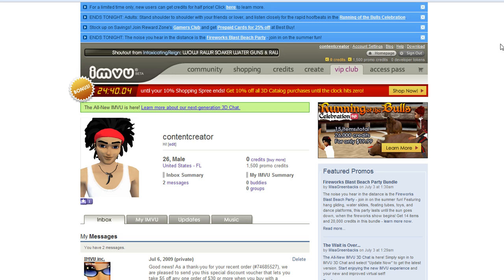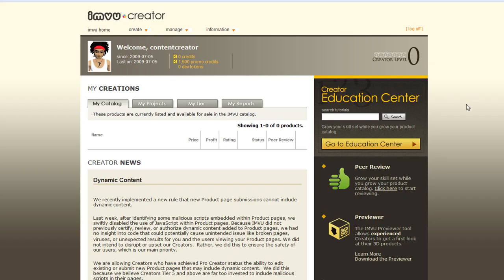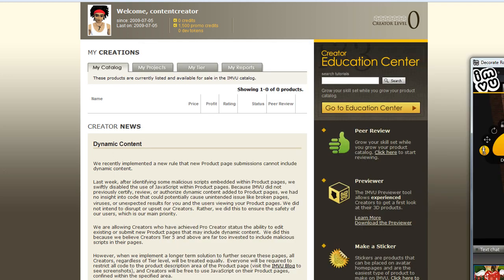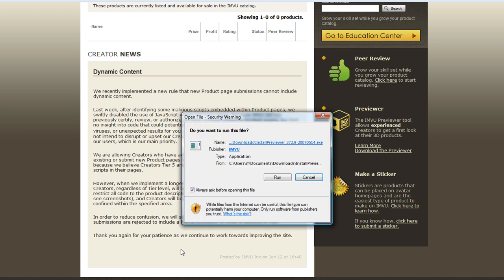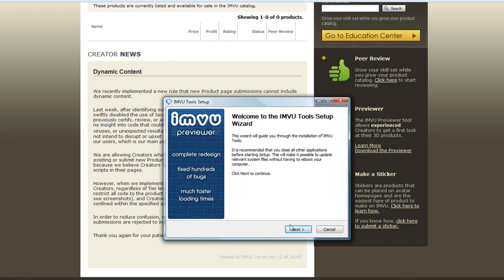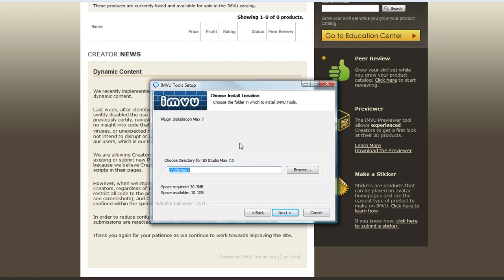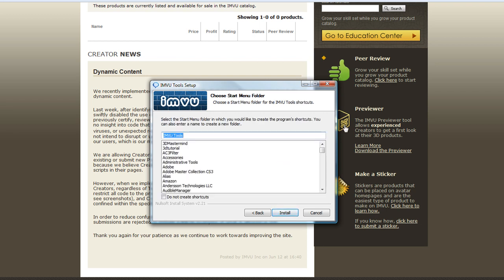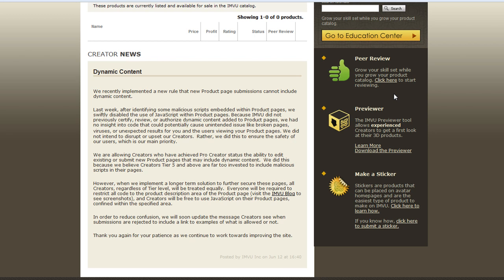IMVU Install previewer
We see where we can get the Previewer which is the software needed to sell products on IMVU